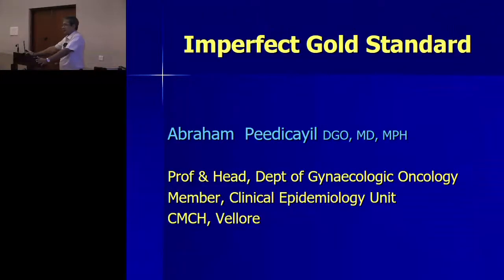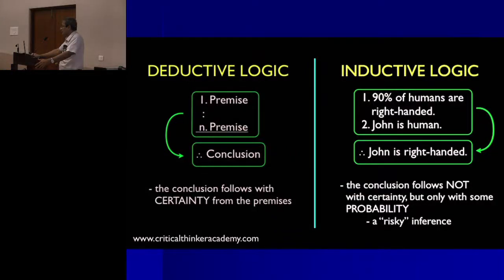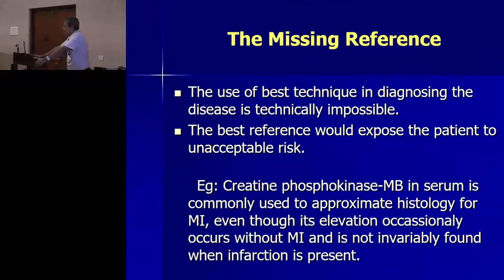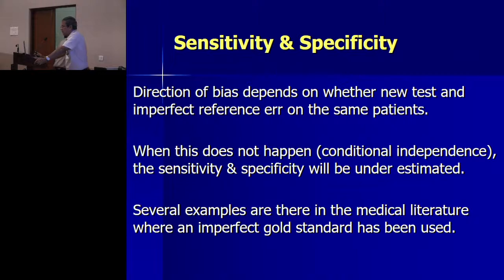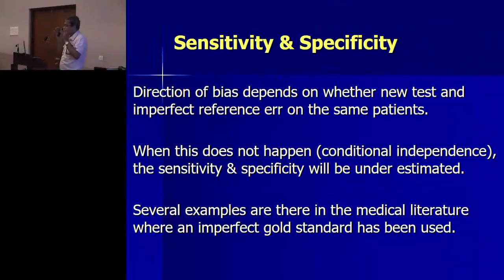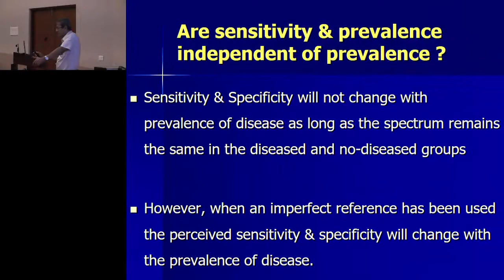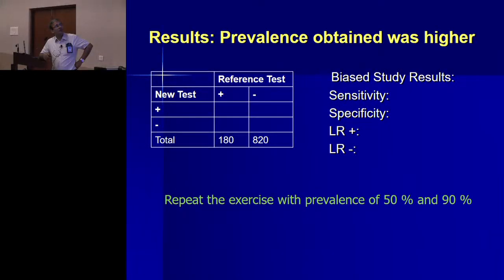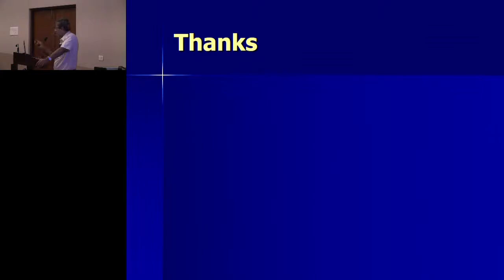Imperfect Gold Standard - Dr. Abraham Peedicayil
Workshop on Clinical Diagnostic Test Methods
Clinical Epidemiology Unit & BVMC, CMC Vellore